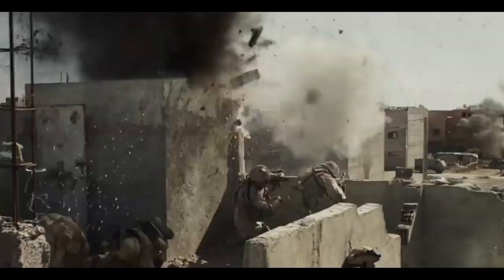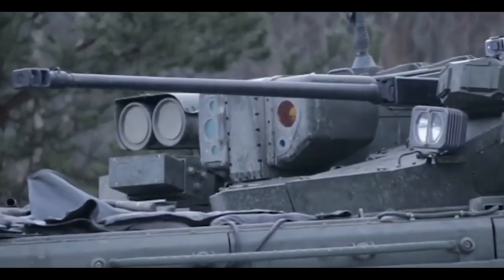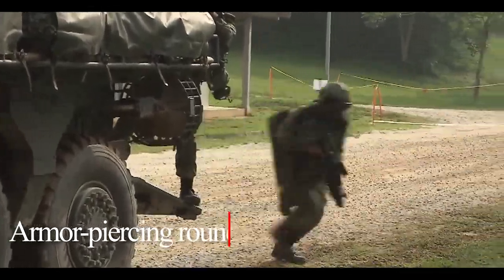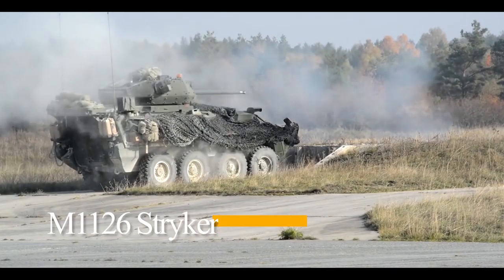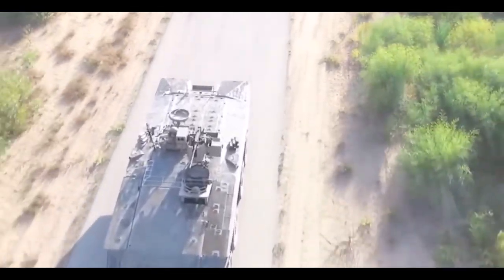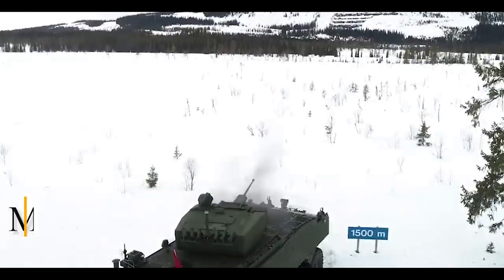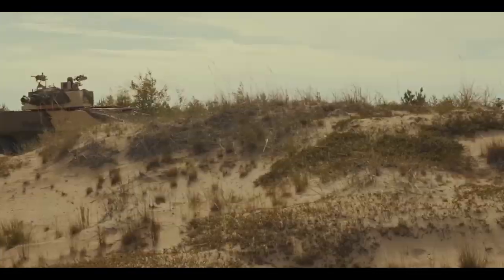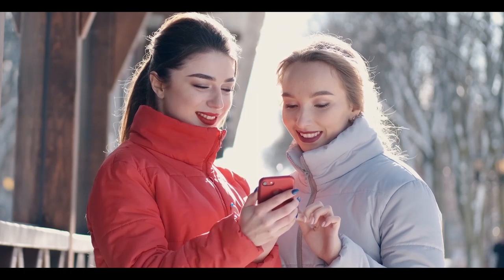Top 10 Most Insane Military Armored Vehicles In The World | 💘 HoOked UP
Welcome! Our Team in HoOked UP has this fresh video for you.
In this video Hooked Up brings you some of the best military wheeled armored personnel carriers are being operated. The most mind-boggling
military armored vehicles.